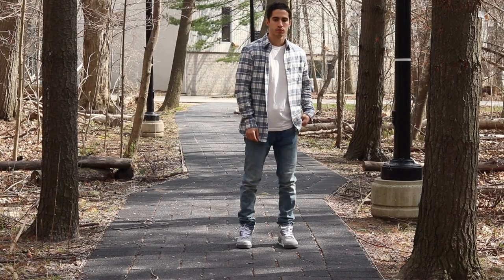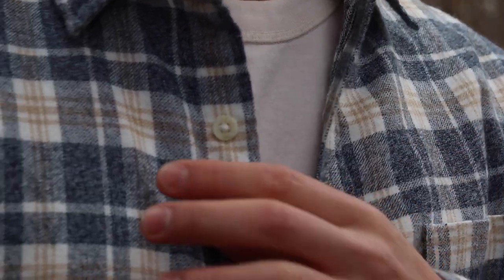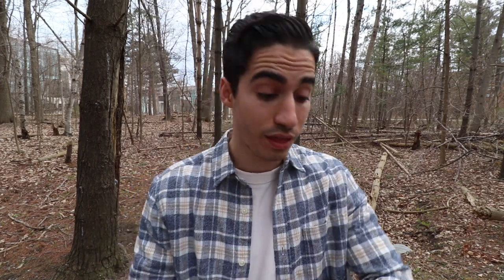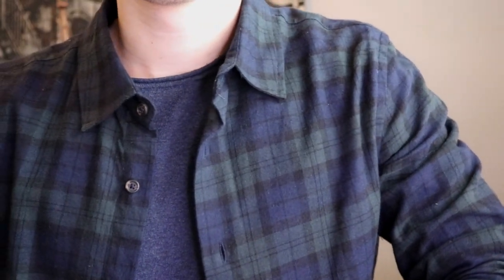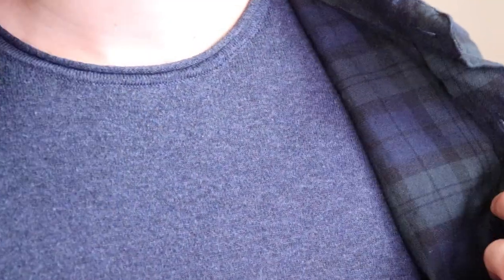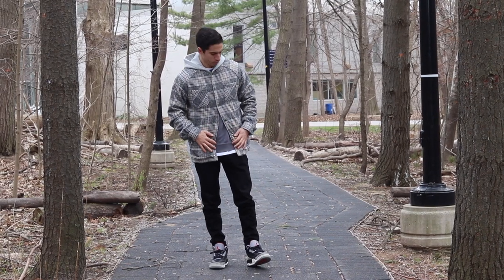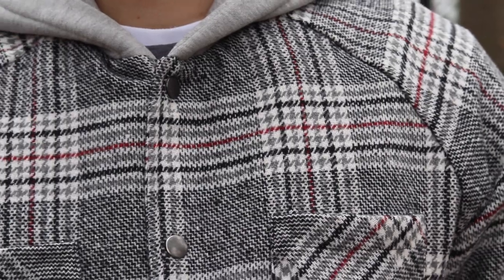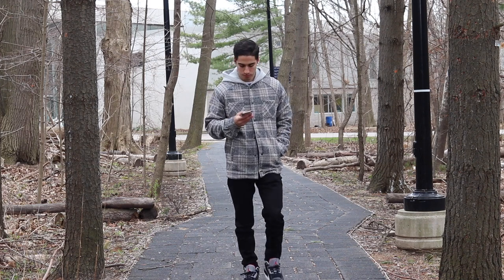How To Style: Mens Flannels (Spring/Summer Outfit Ideas)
Amazon off white Crewneck T-Shirt